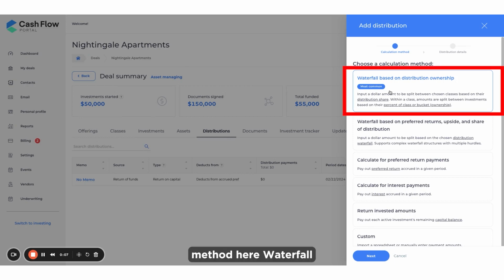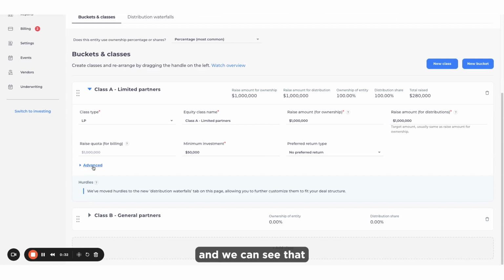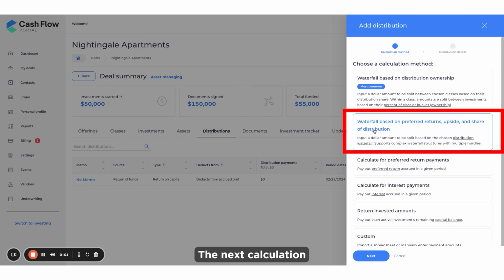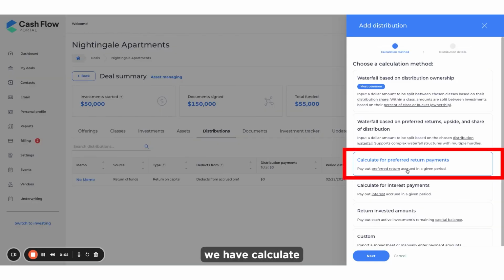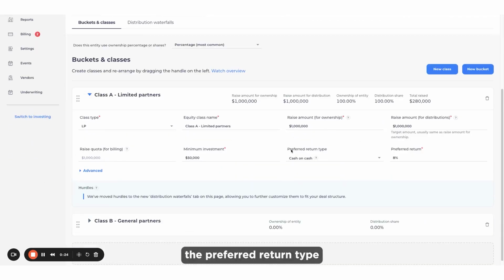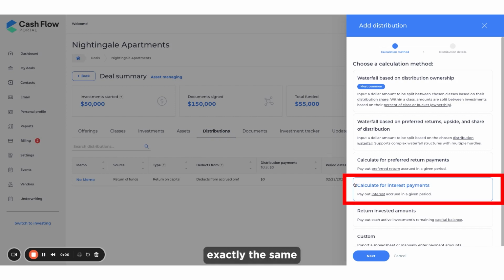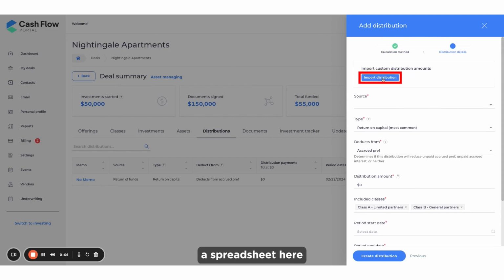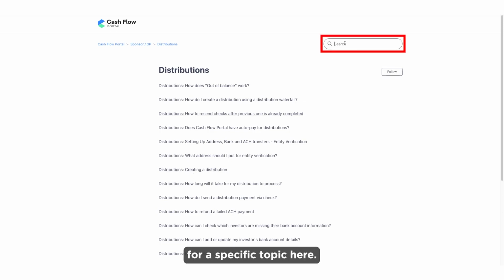How To Make Distributions With Any Waterfall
With Cash Flow Portal, you're able to make preferred returns, IRR or compounding interest-based distributions. Our distribution calculator works with our waterfall model to guarantee that each investor gets the right amount.